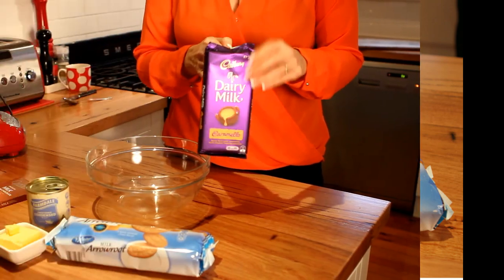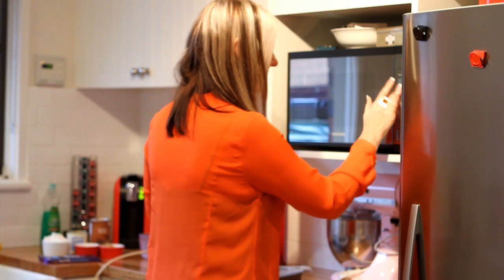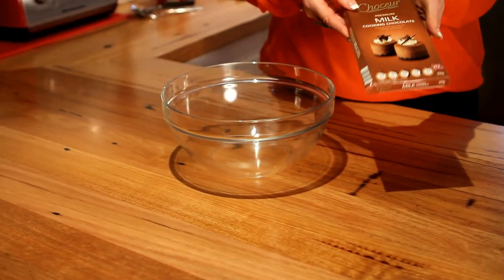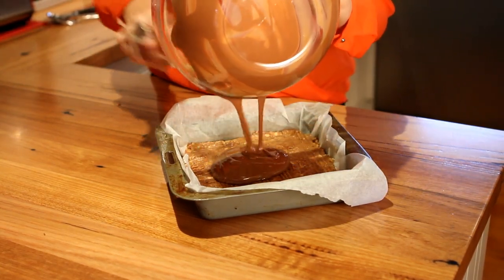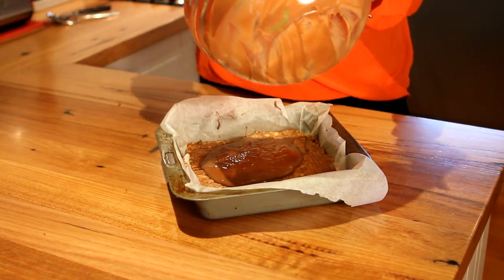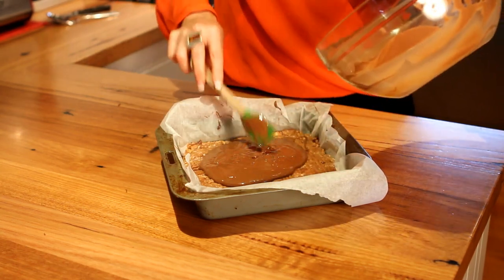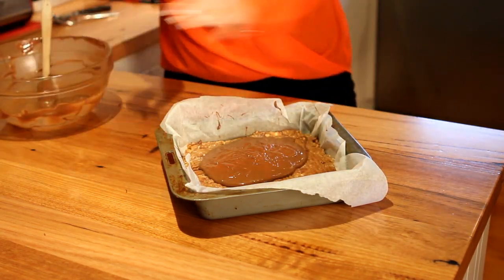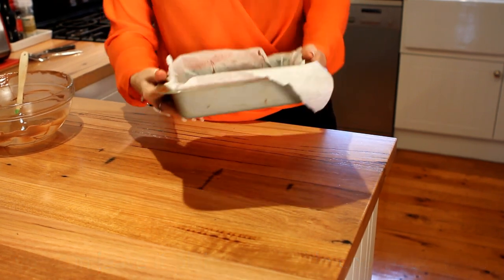Cadbury Caramello Slice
Wendys Kitchen Table shares a very easy non bake recipe for Cadbury Caramello slice. It is a simple yummy treat. This tutorial gives you the simple easy steps involved. for the full recipe.